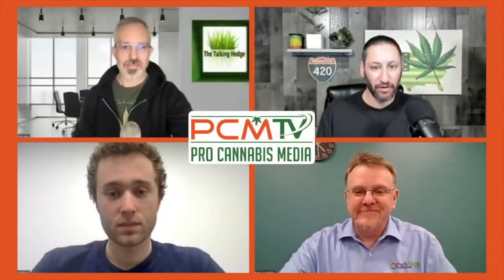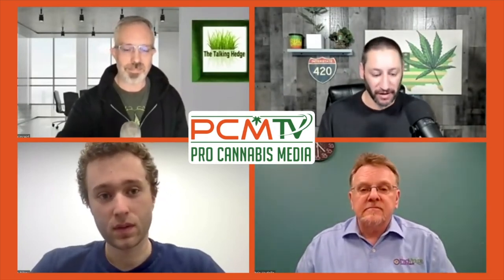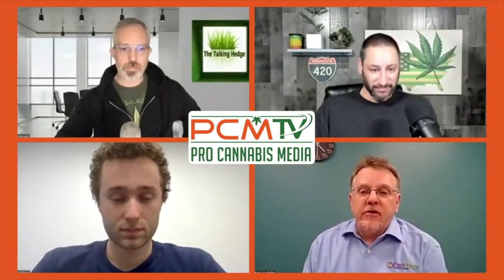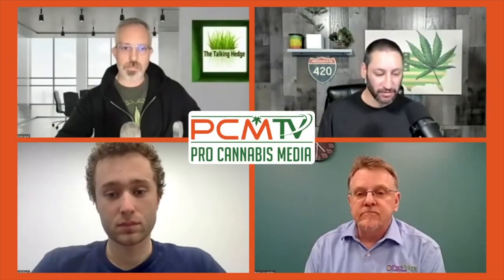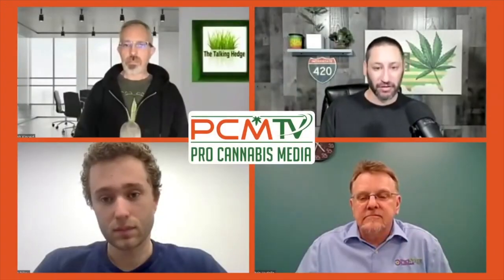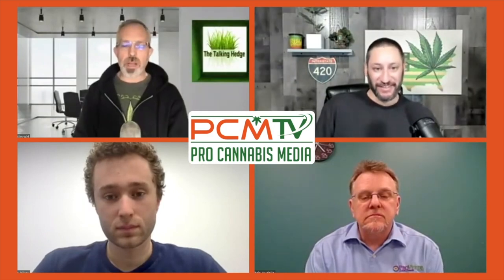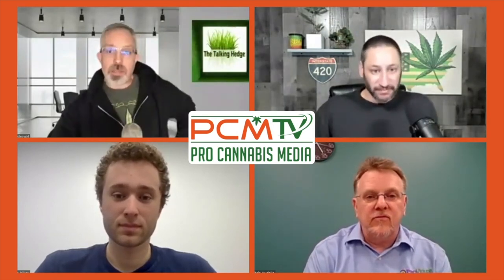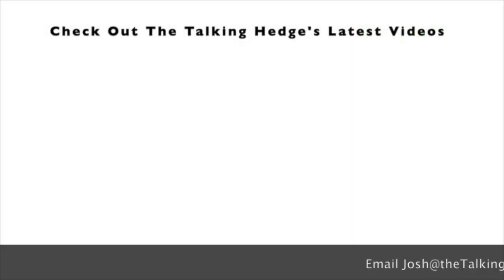The Science of Cannabis Testing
The Green Rush is a cannabis business talk show produced by Pro Cannabis Media discussing news issues in the cannabis market and each week conducts a deeper dive into specific topics of the industry.

This week we discuss: Lab Testings

Hosts:
*Jimmy Young
*Doug Miller, Maja Essentials Adult Wellness Cafe

Guests:
Calum Pilkey, Senior Chemist at SafeTiva Labs
Christopher J. Hudalla, Ph. D., President/Chief Scientific Officer Pro Verde labs

Episode 1,120 The TalkingHedge...
​Covering cannabis business news, interviews, investments, events, and more.

Music Info:
Song: Beat | Keep On | 2020
Artist: Milochromatic Beats
Song: Dark Trap Beats Hard Rap Instrumental | Gang | 2018
Artist: LuxrayBeats